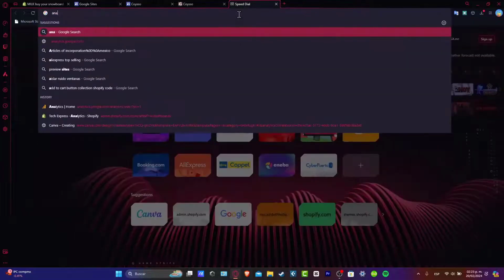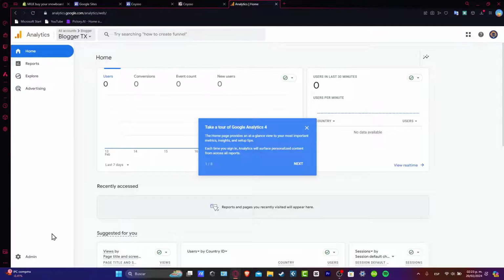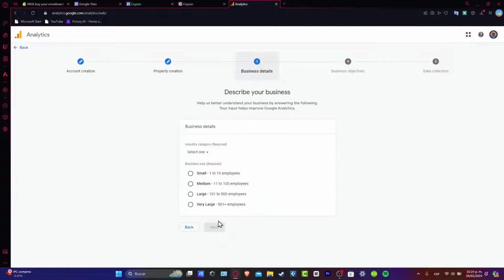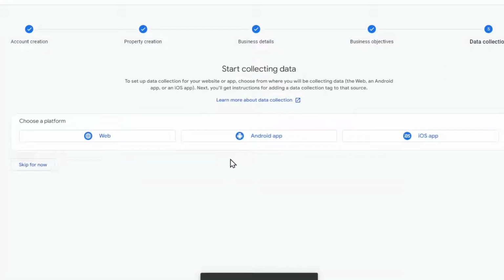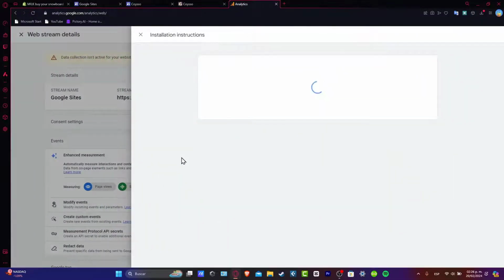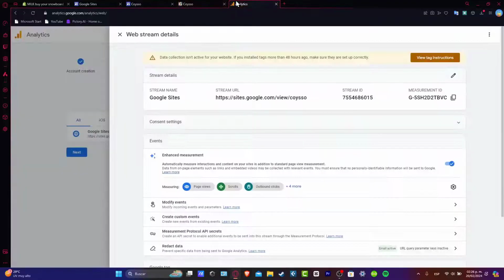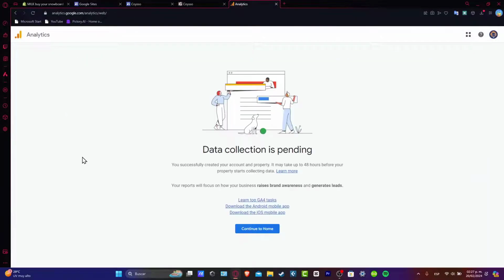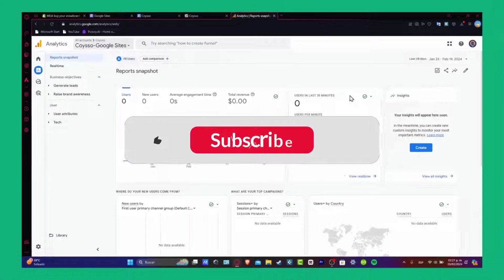Google Analytics Tutorial For Beginners (2026 Update)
Want to set up Google Analytics for your website? In this step-by-step tutorial, you’ll learn how to implement Google Analytics 4 to track website visitor tracking. We'll cover everything from account creation to property setup, ensuring accurate digital measurement and helping you understand your website metrics.